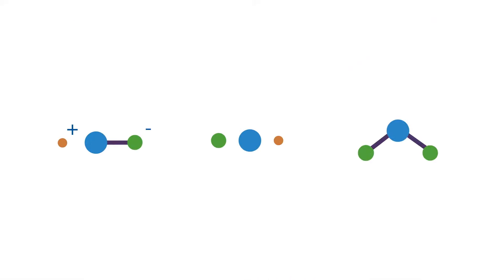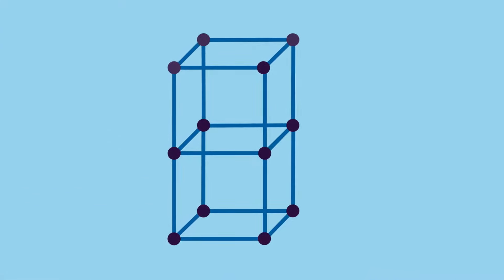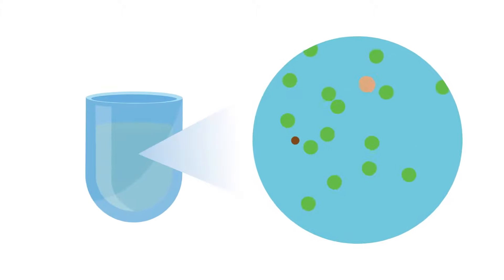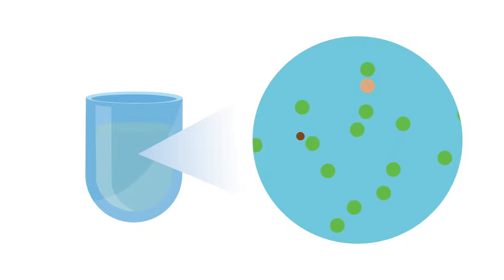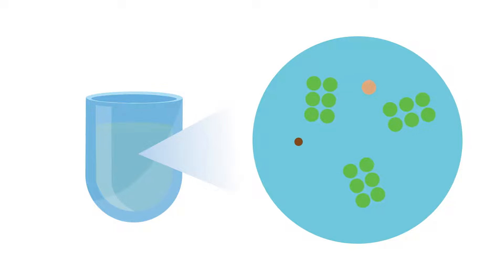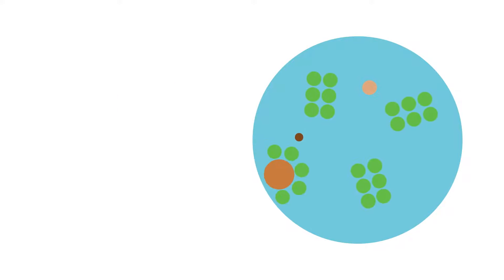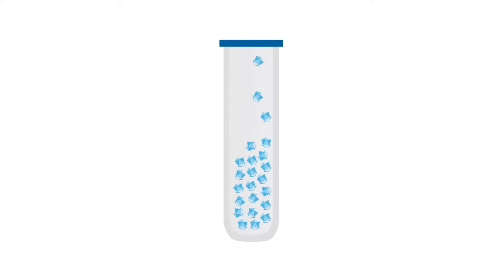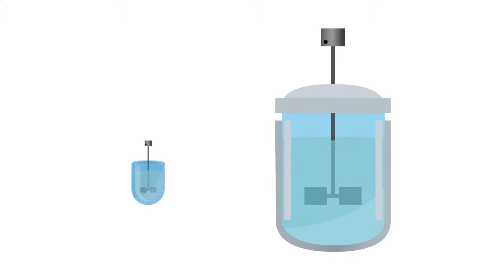What is Crystallization | Definition, Process, and Industrial Applications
By forming a precise, rigid crystal lattice, atoms or molecules can reduce their energy state through the process of crystallization. The smallest component of a crystal lattice is referred to as a unit cell, which can receive atoms or molecules to create a macroscopic crystal. Atoms and unit cells join together at precise angles during crystallization to create a distinctive crystal structure with facets and smooth surfaces.

Chapters
0:04 - Crystallization Definition and Process
0:27 - Industrial Application of Crystallization
0:46 - How Crystallization Occurs in a Supersaturated Solution